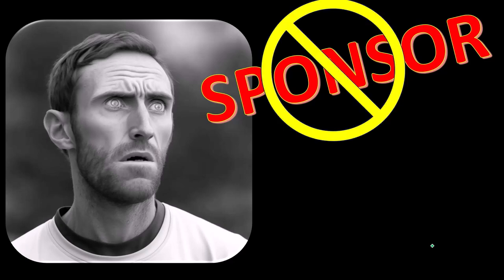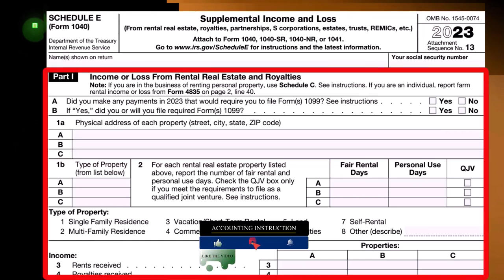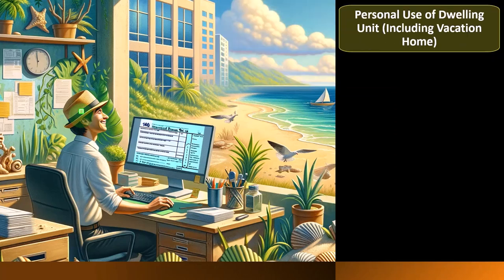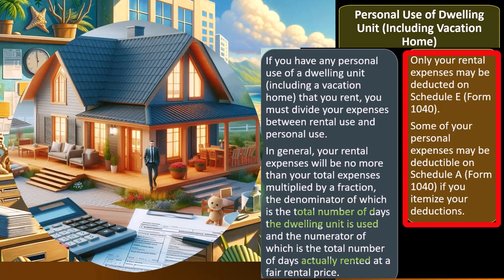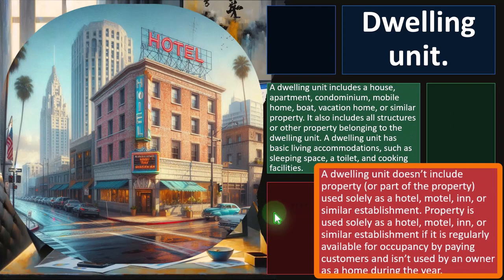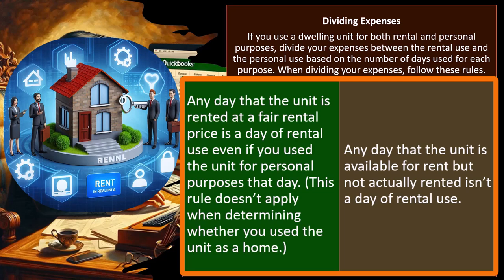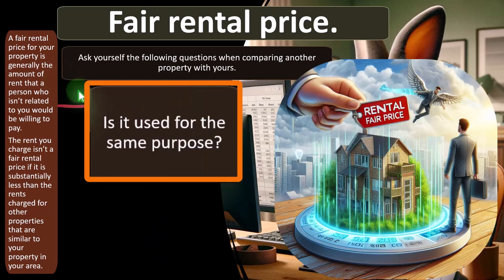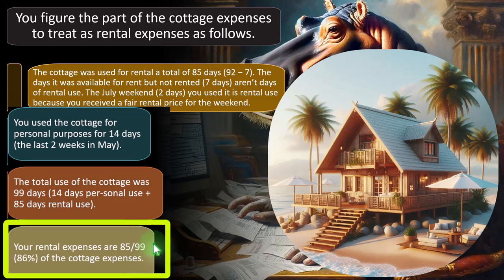Rental Property - Personal Use - Dividing Expenses 9300 Tax Preparation 2023-2024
Rental Property - Personal Use - Dividing Expenses
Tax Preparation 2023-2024